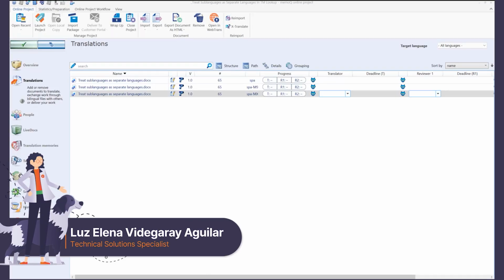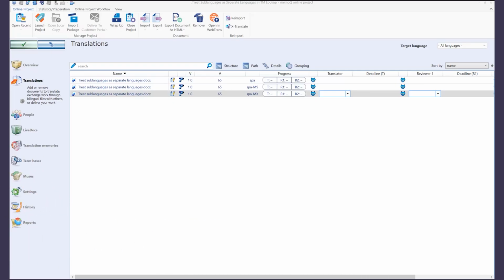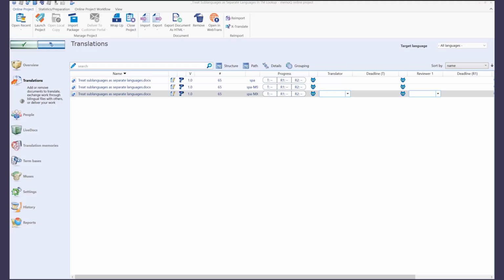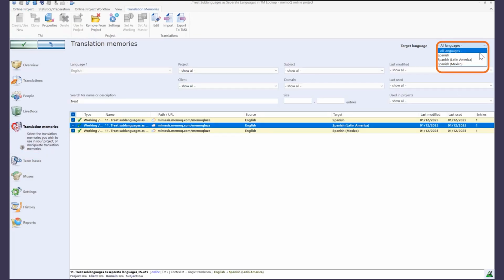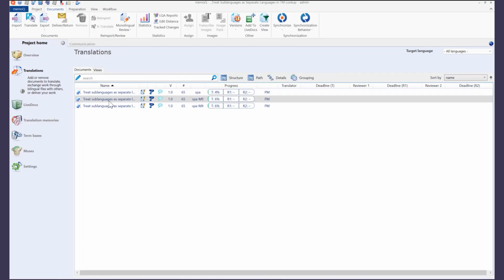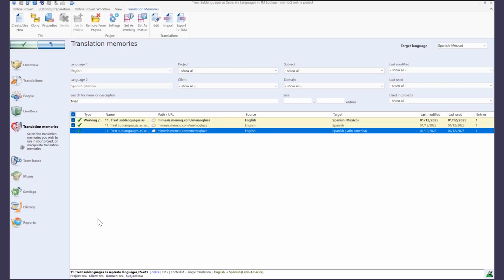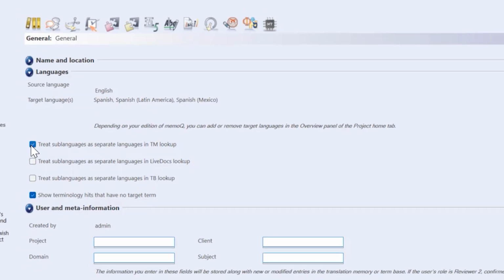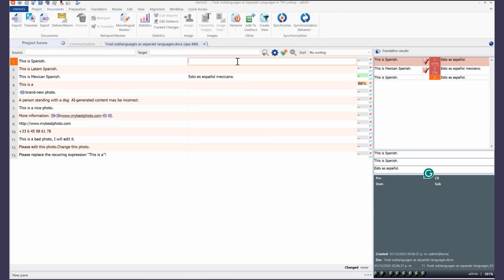Sublanguages as Separate Languages in TM Lookup - memoQ in 90 seconds #40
If you have projects with several language variants, you may want to get translation memory suggestions only from the language you are translating into. memoQ listens to your requests, so this has been possible since version 11.6. Learn how to treat sublanguages as separate languages in TM lookup!